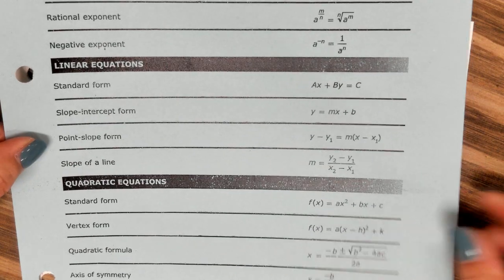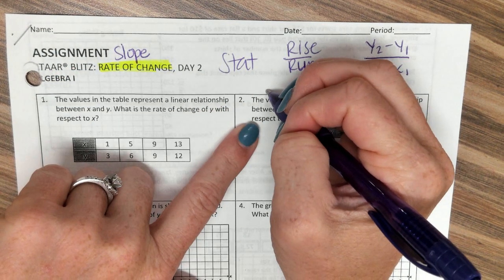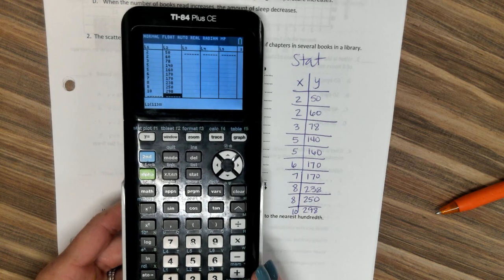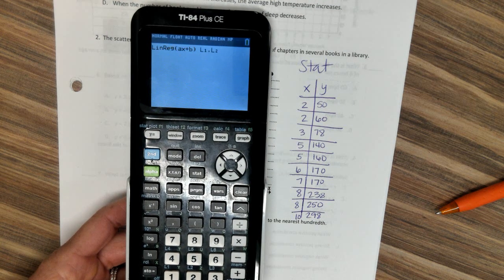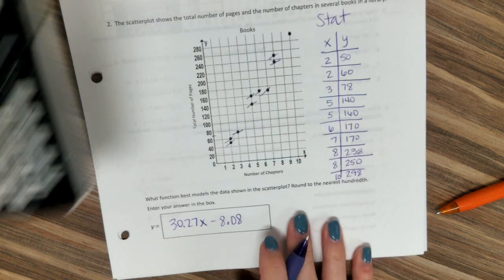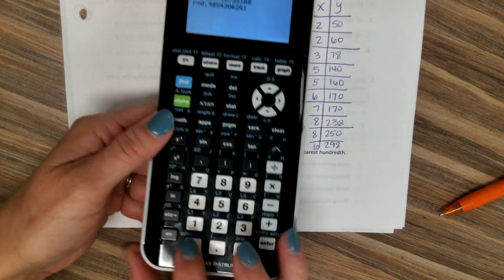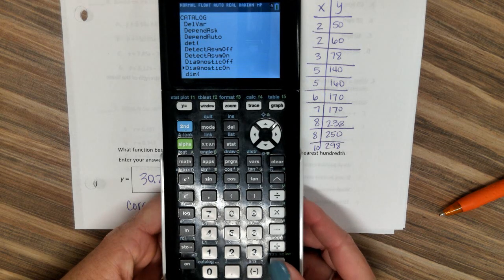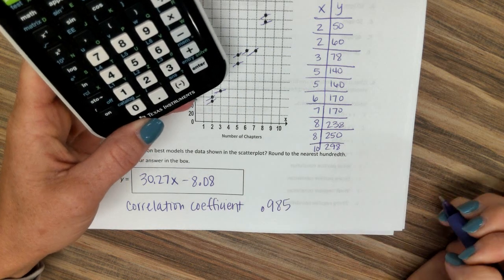Algebra STAAR Blitz Day 2